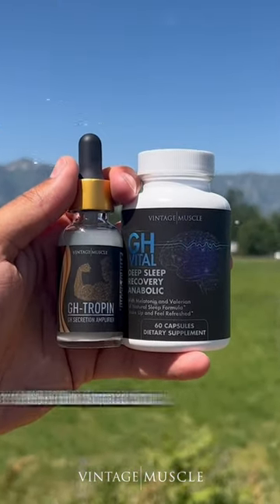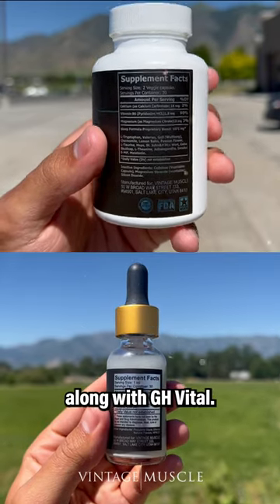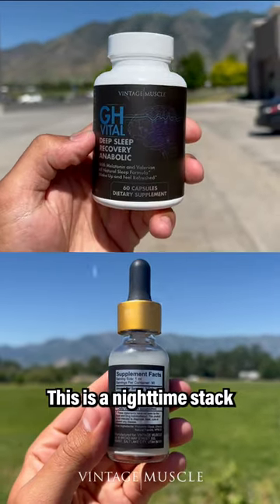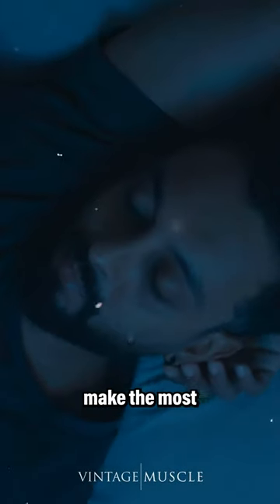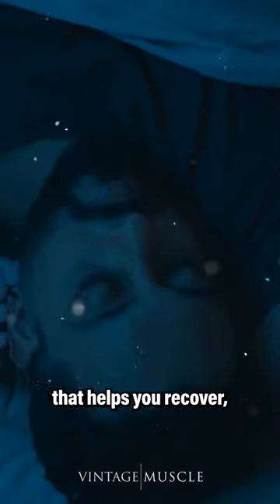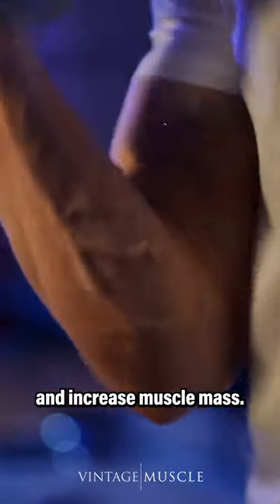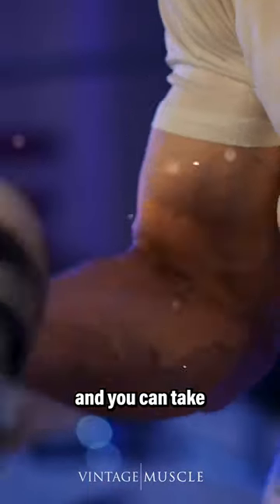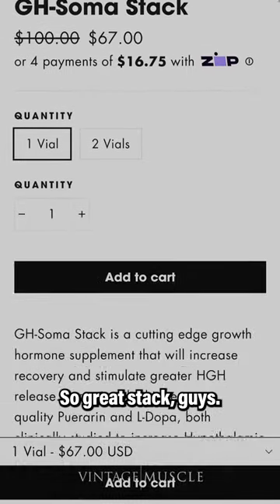GH Soma Stack: Natty HGH Release Booster.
🌟 Elevate Your Performance with the GH Soma Stack: Natty HGH Release Booster! 💪

Unlock the secret to natural growth hormone release with our GH Soma Stack. In this short video, we reveal how this powerful stack can supercharge your fitness journey and enhance your overall well-being.